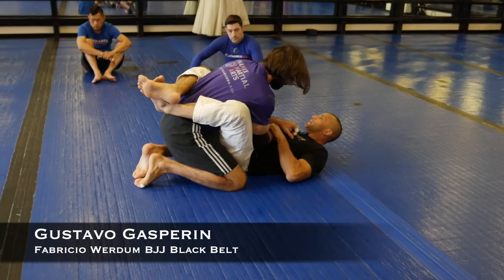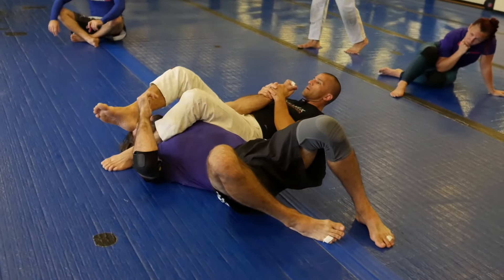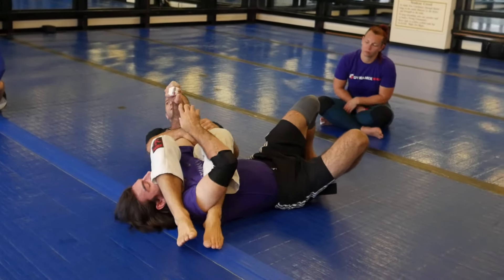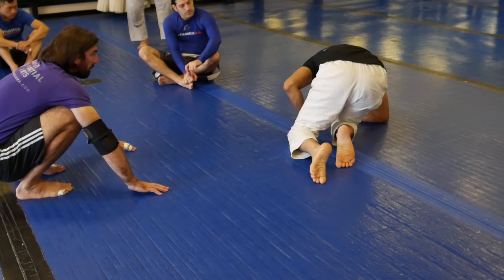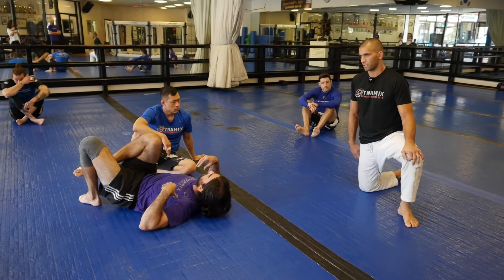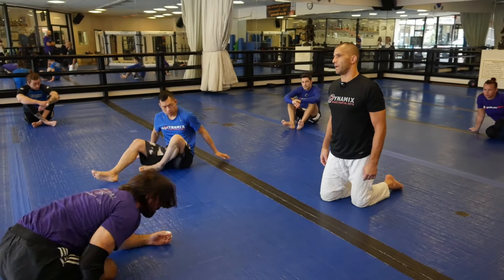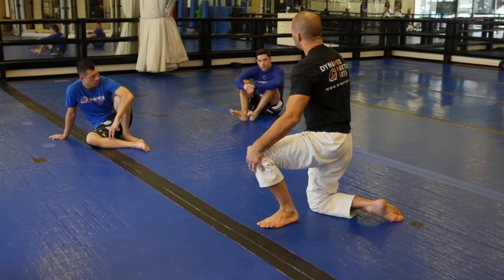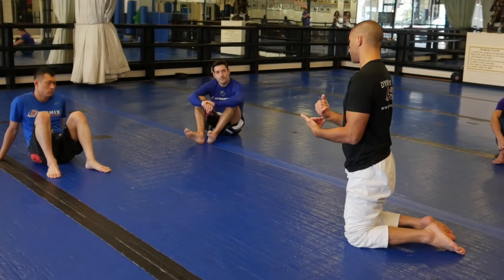Flower Sweep To Armbar & Important Finishing Details (No Gi BJJ)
Professor Gustavo Gasperin goes over some important details on how to finish the armbar submission, and also how to combine it with the flower sweep from closed guard.